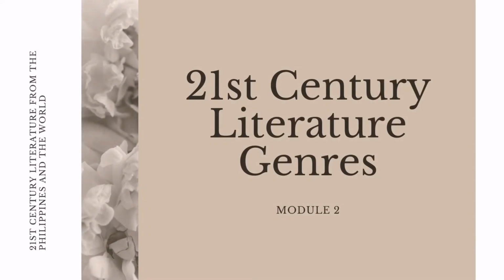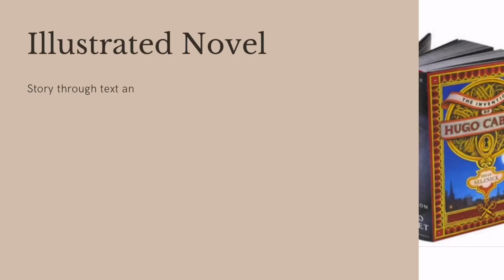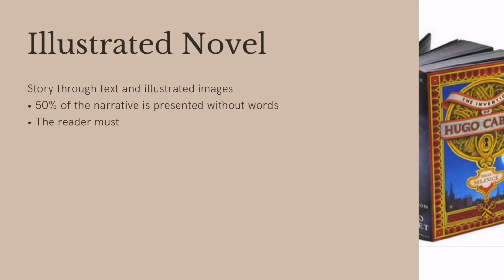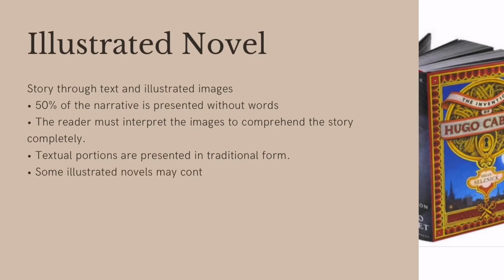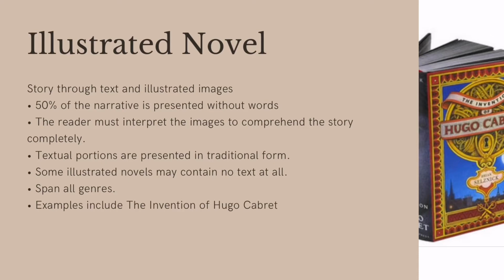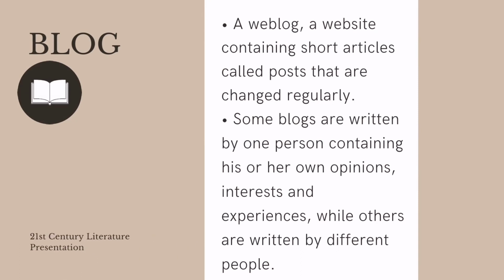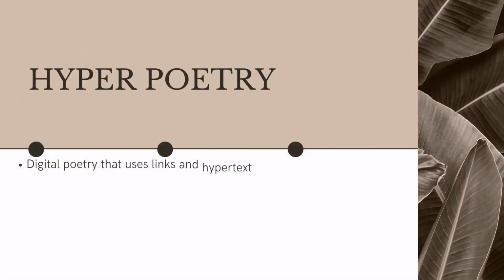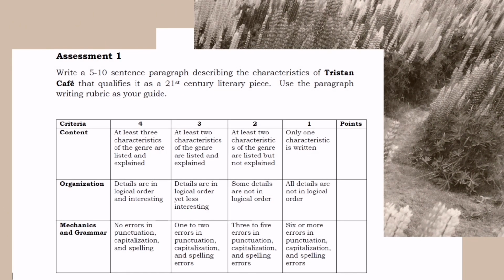Module 2_ 21st Century Literature Genres | 21st Century Literature Subject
Hi YT Viewers! Hi students! Let's identify the literary genre in this century.